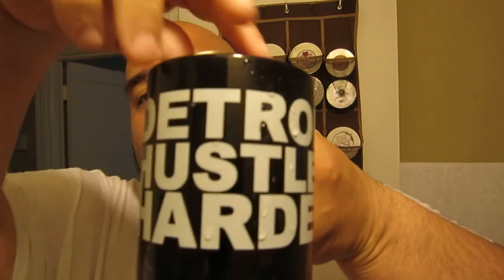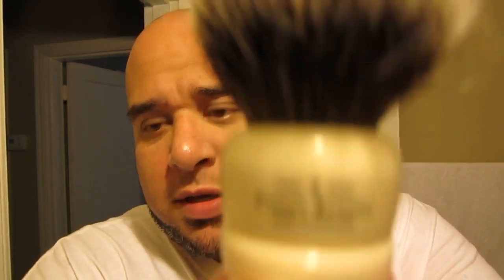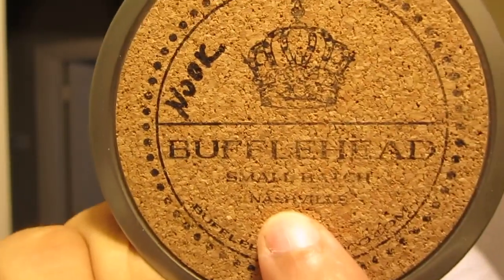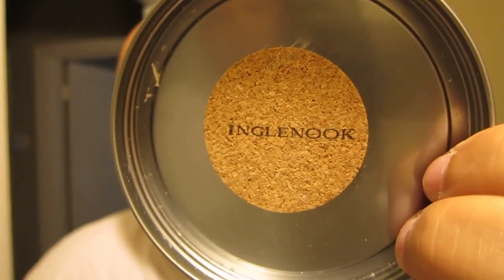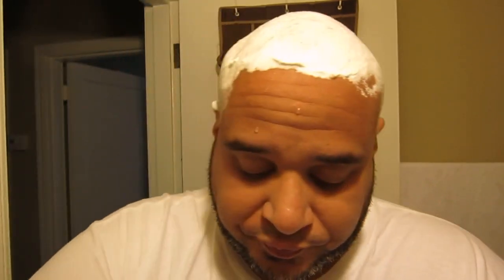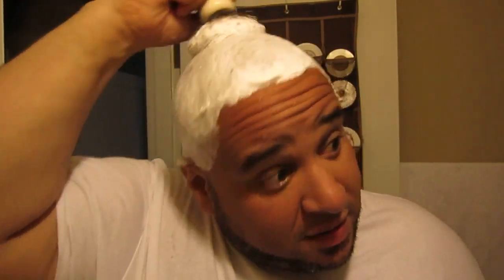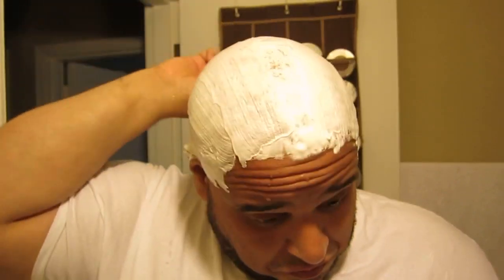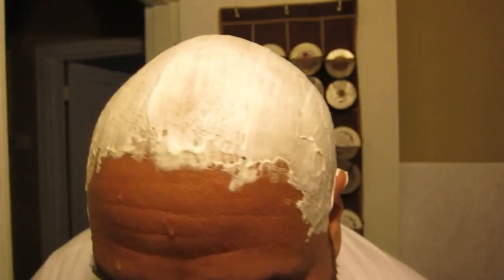shaving with uncle dubya - 06.12.16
uncle ramblesworth.

soap: bufflehead soap company inglenook
brush: morris + forndran 3xl finest
razor: wolfman razors turnt up wr1-oc on custom handle
blade: polsilver super iridium
aftershave: chatillon lux tsm fougere alcohol splash